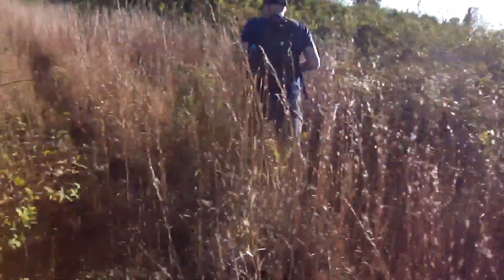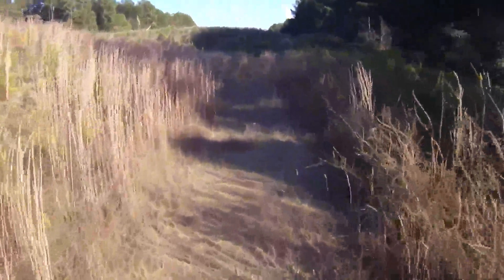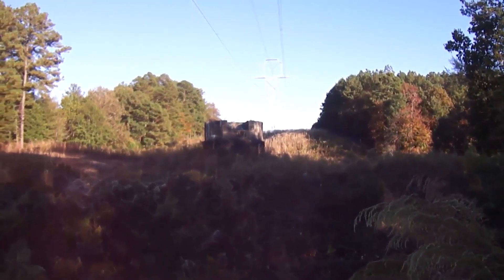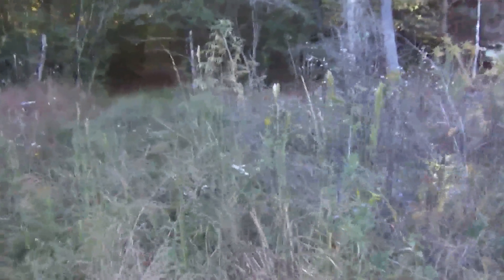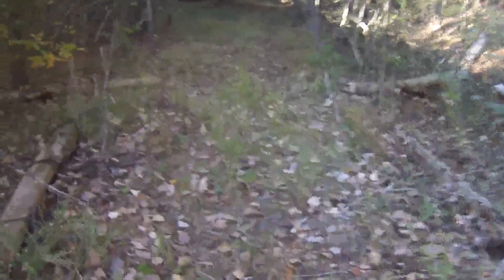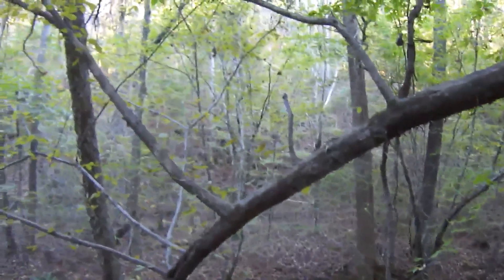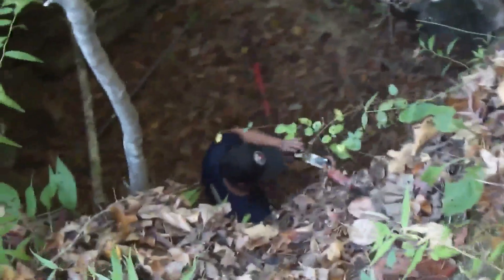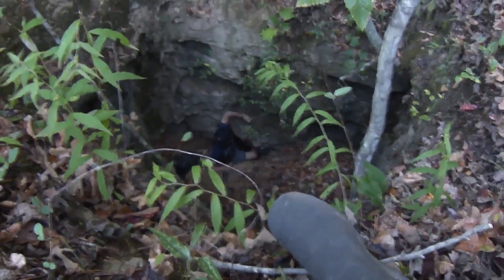Exploring A Few Old Coal Mine Sites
A follow up video from an extended outing to locate some old coal mine sites on a recent field trip.